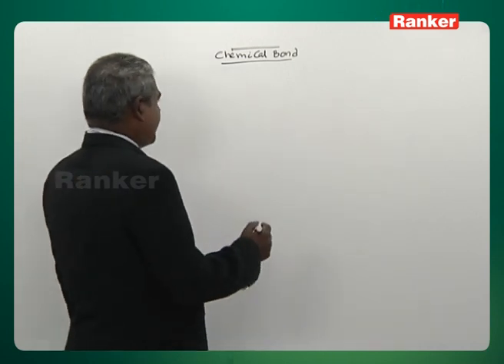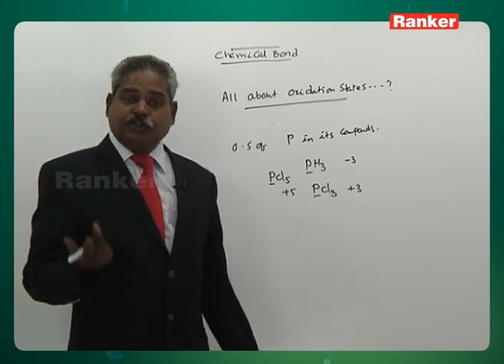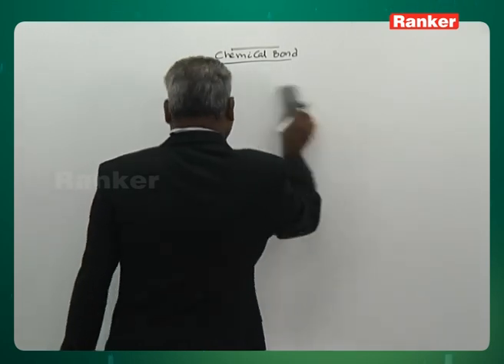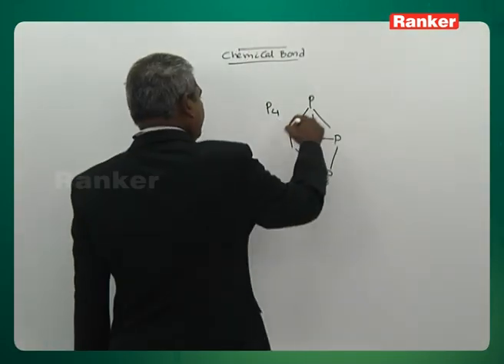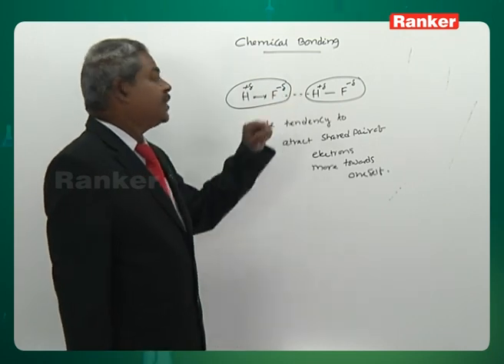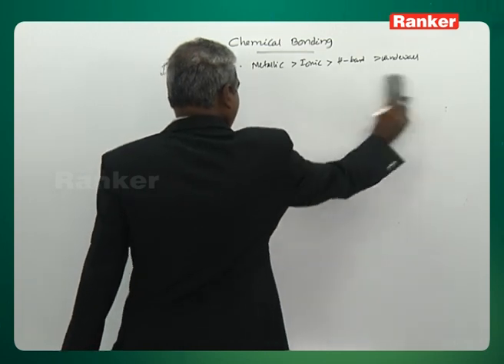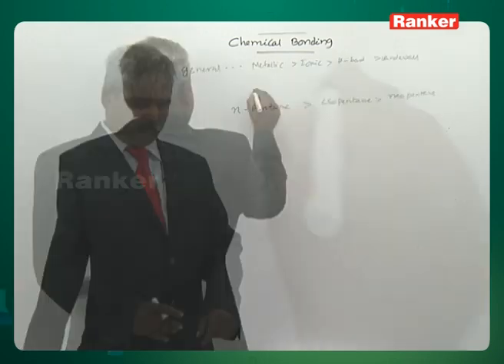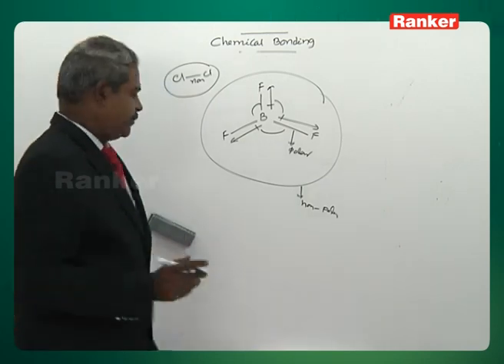Chemical BONDING Part 2 B |TSEAMCE APEAPCET | Chemistry Online Video Lectures | Rankers Learning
In this lecture video, R. Satyanarayana Sir provides a comprehensive explanation of Chemical Bonding within the domain of Chemistry. Enhance your understanding of this fundamental concept through expert guidance in this informative session.

Rankers Learning:
IIT-JEE & NEET 2024 Online Video Lectures & Mock Test.